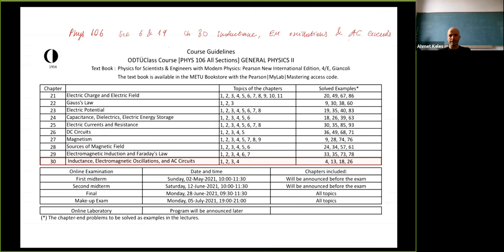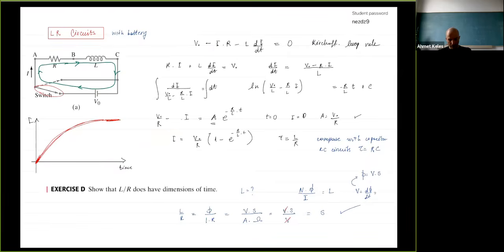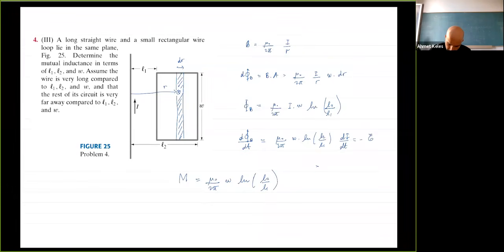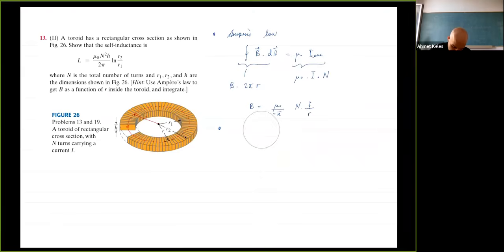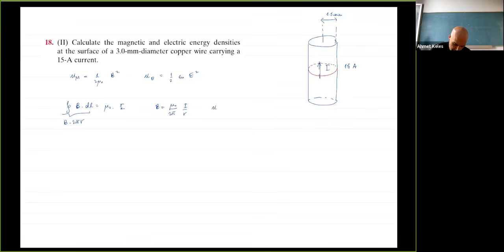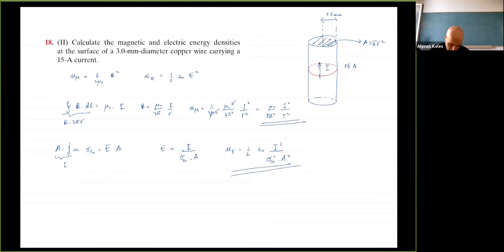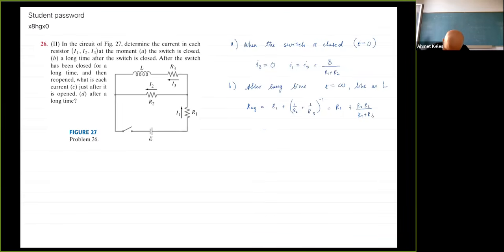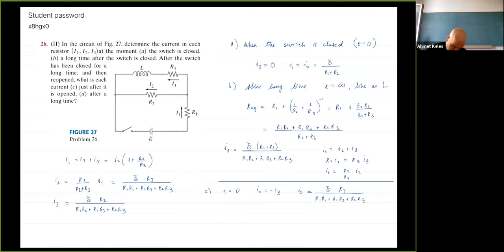ODTU PHYS 106 Ch 30 Inductance, Electromagnetic oscillations and AC circuits Problem session